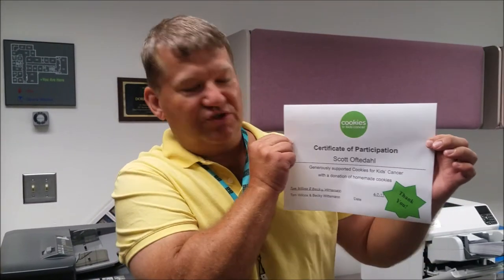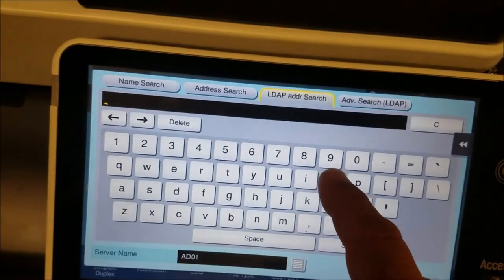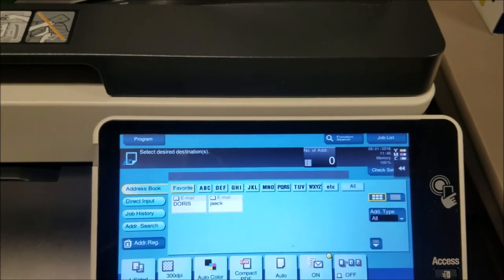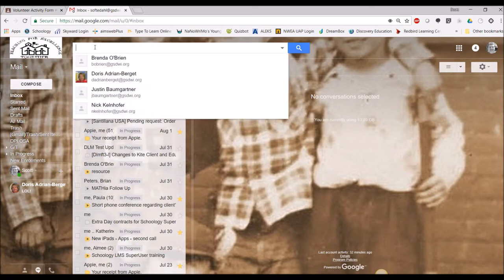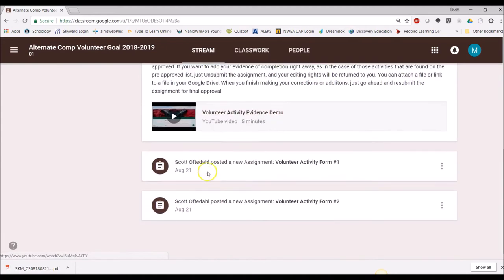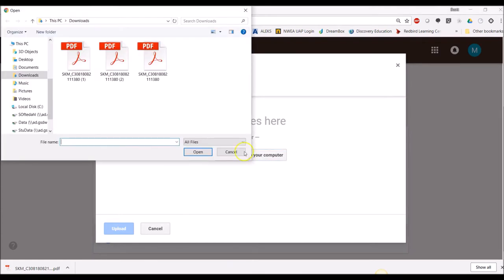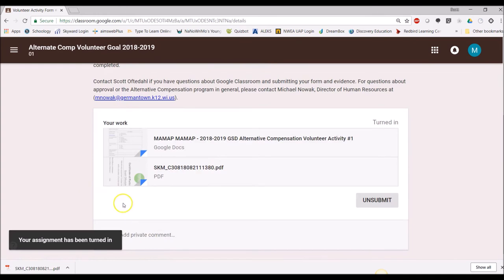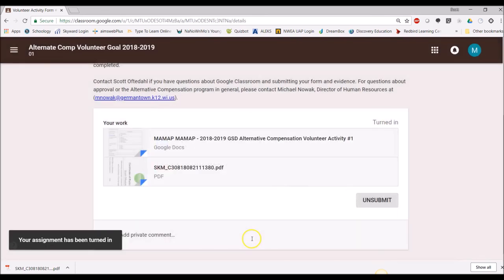Alternate Compensation Evidence Submit Demo 2018